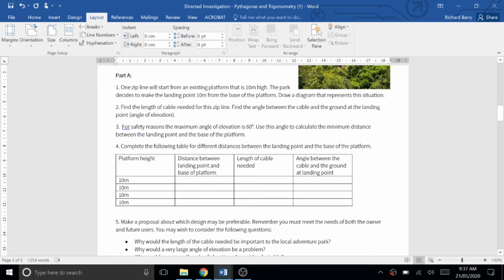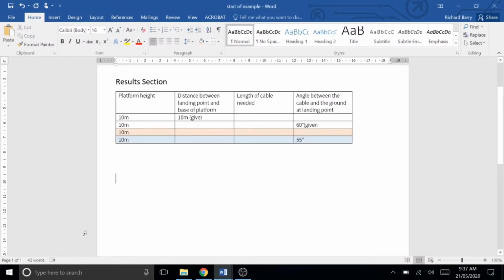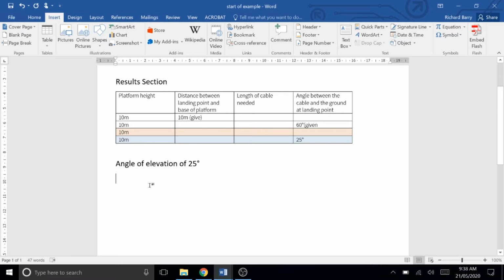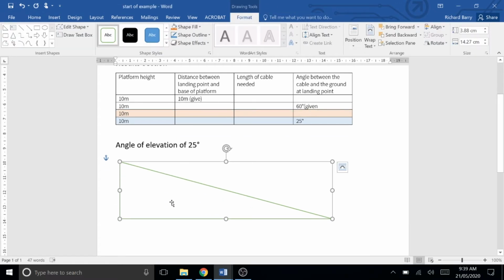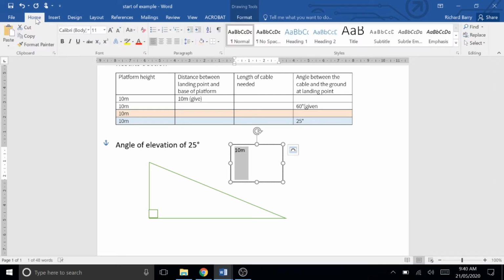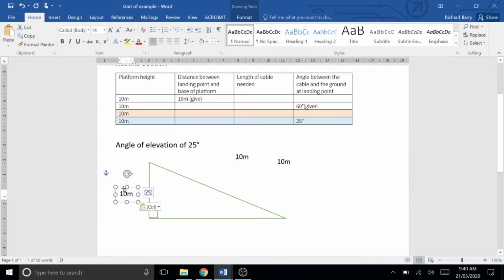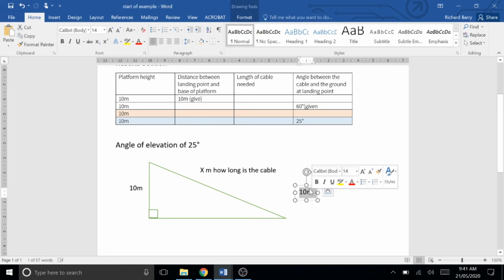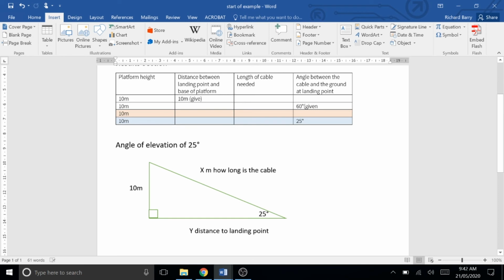10 Folio Diagram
Making a diagram in word to support your calculations in the folio. Using text Boxes.